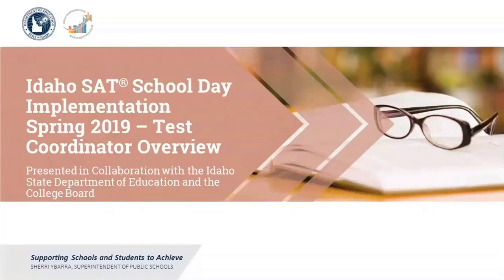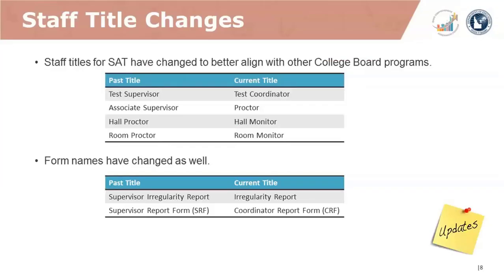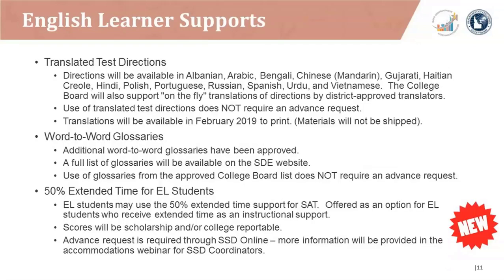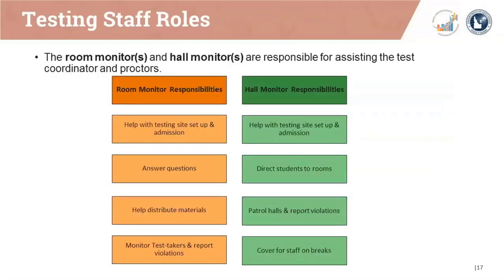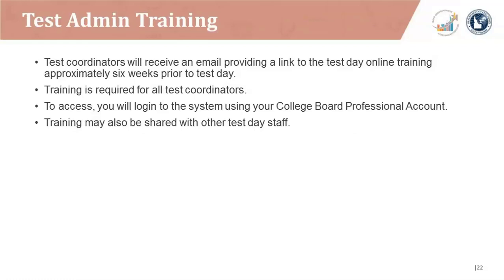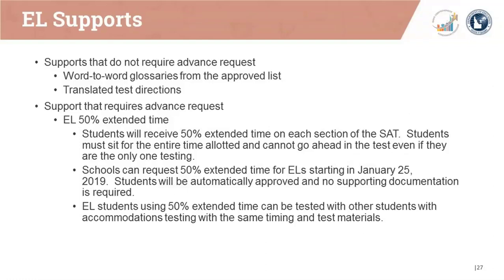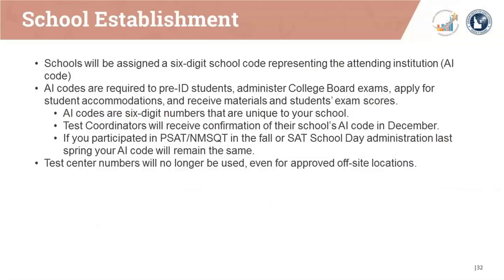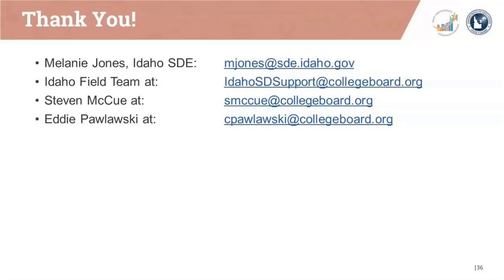SAT Overview for Idaho Test Coordinators and District Test Coordinators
This can be found on the SDE website on the College Entrance Exams under the Training tab.